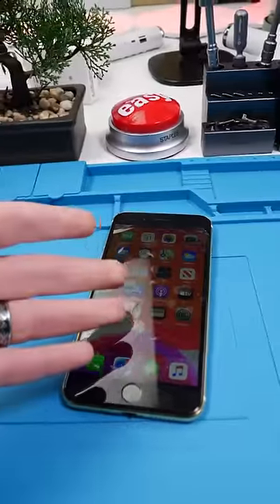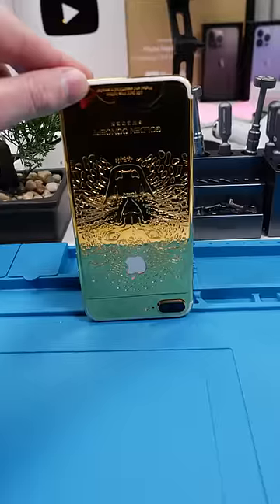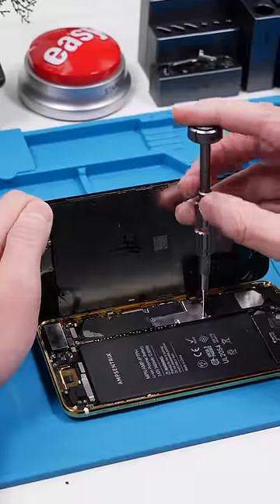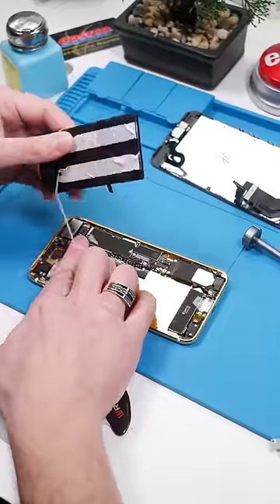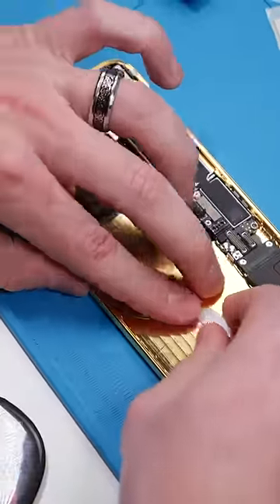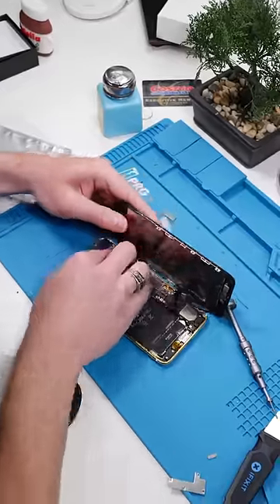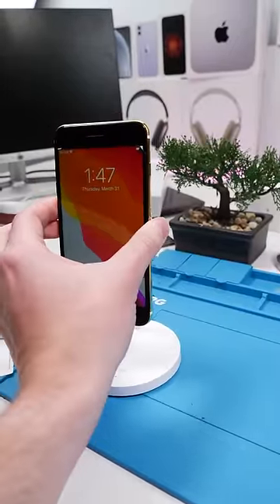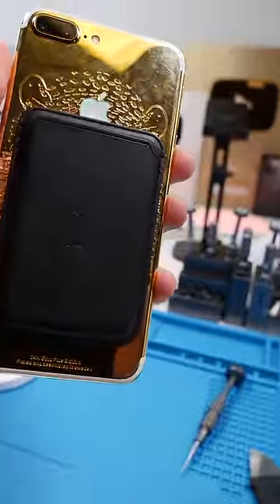Could Magsafe Work On This Gold iPhone 7 Plus?